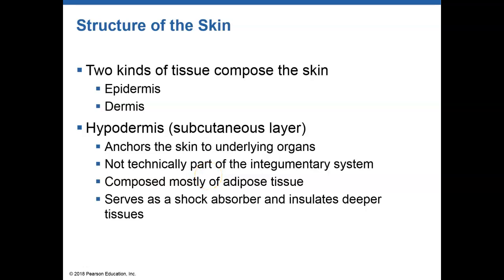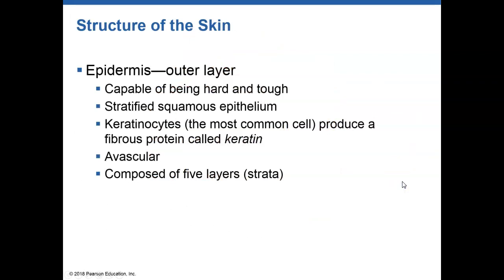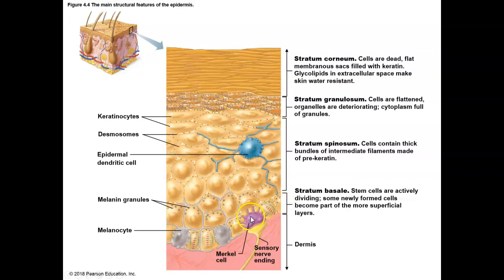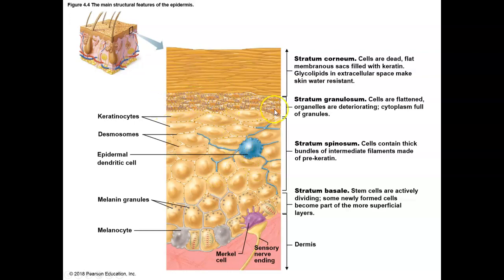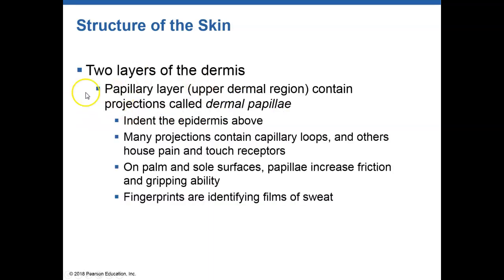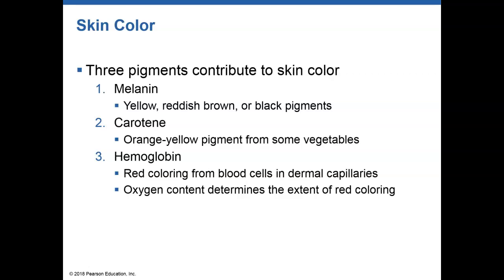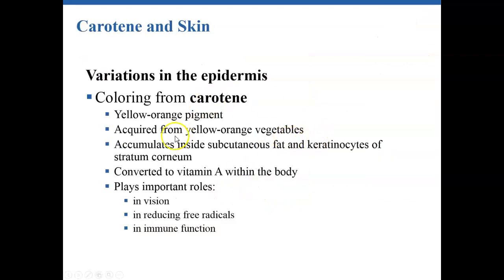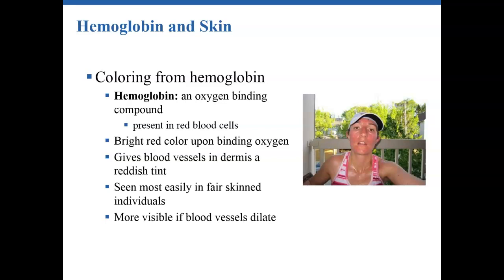Fundamentals of A&P Chapter 4 part 2